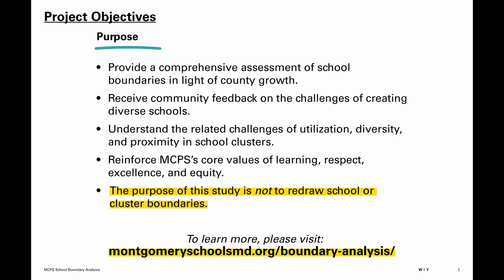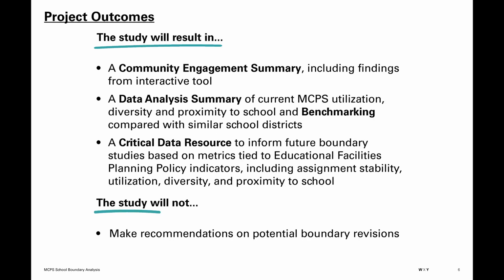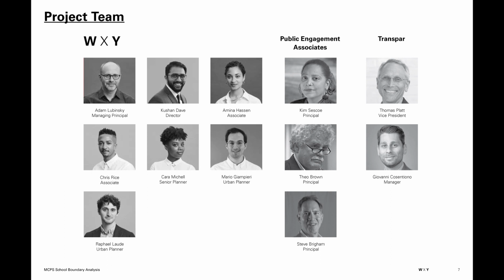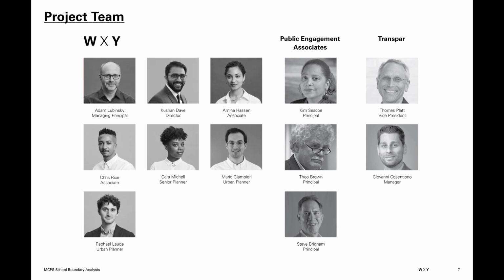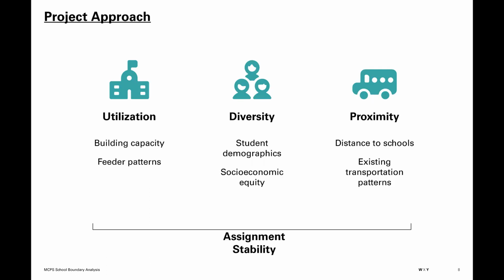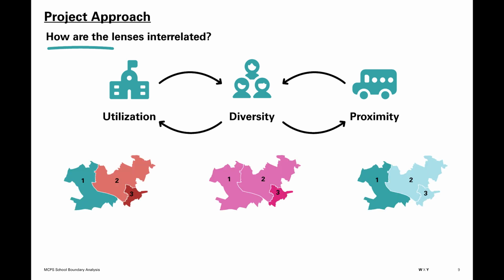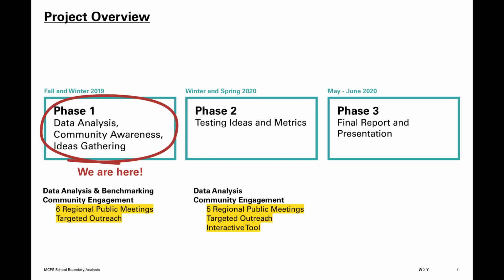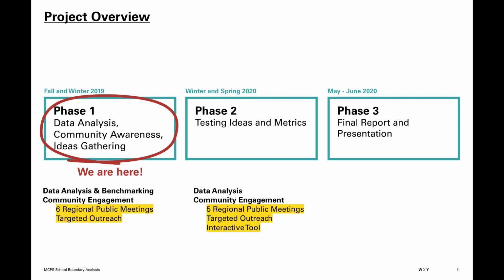Boundary Analysis - Project Overview